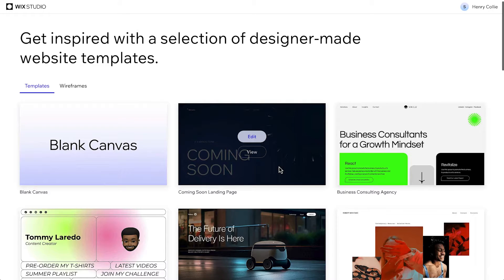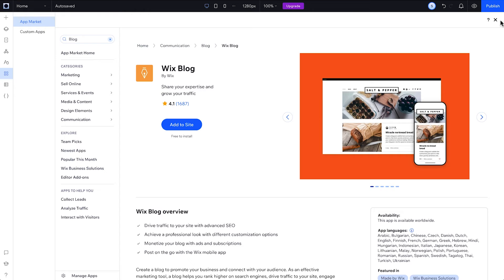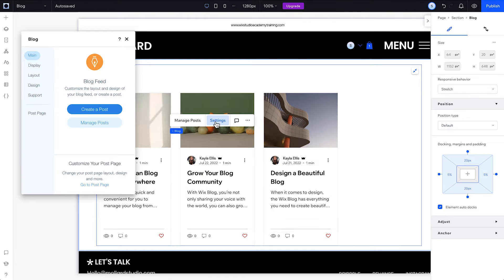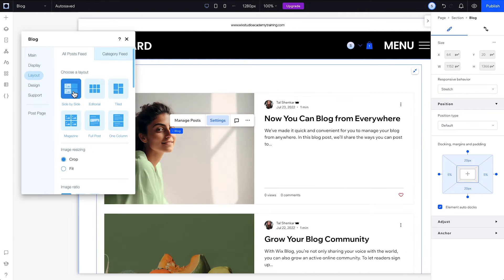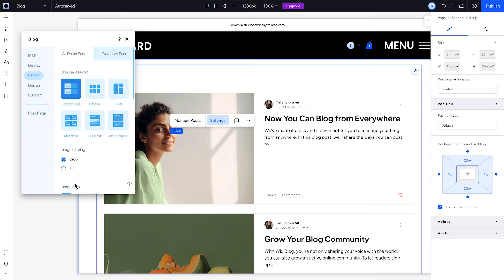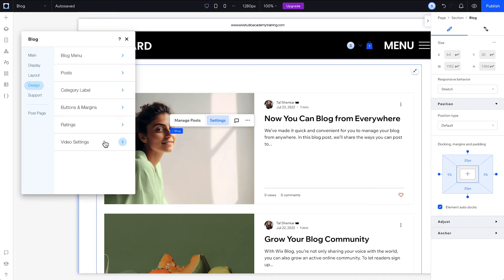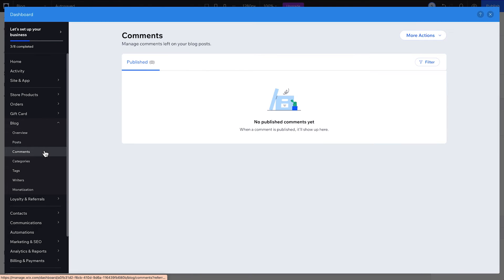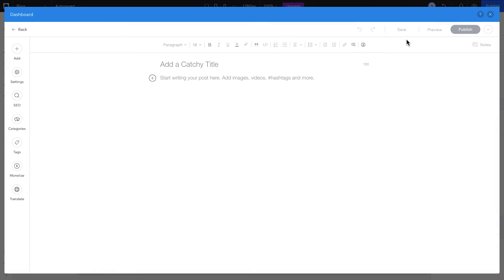How to add a blog on Wix Studio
Learn how to set up a blog on your client's Wix Studio site to help attract, engage and convert site viewers into loyal customers.